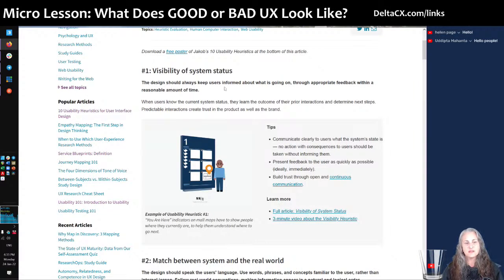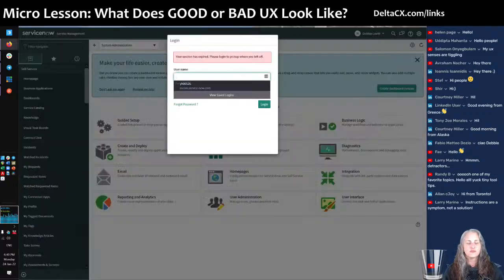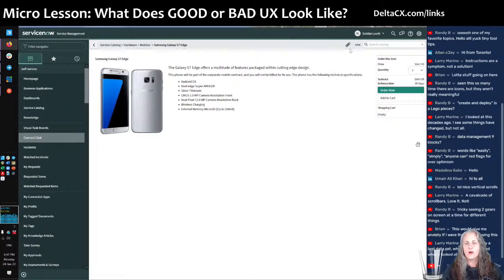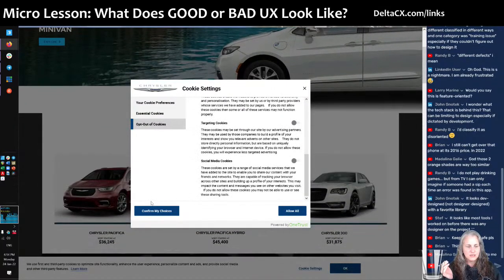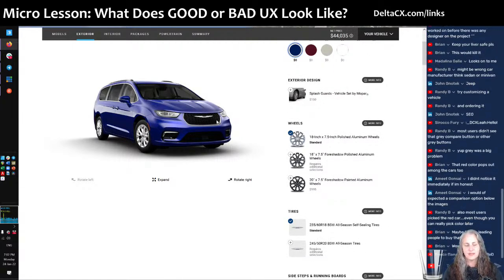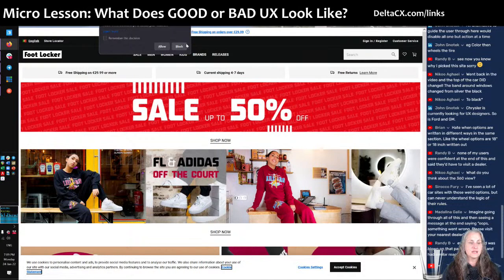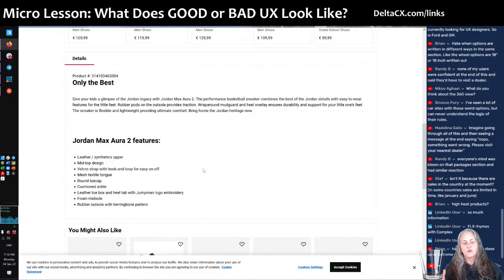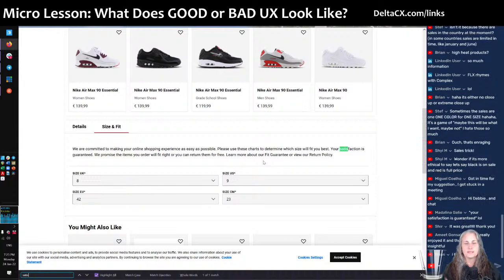Micro Lesson: What Does GOOD or BAD UX Look Like?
Learn more about assessing existing websites for elements that are "bad UX." Everybody welcome, even if you don't work in UX! The more we can all recognize these, the more we can stop crappy products from going live.